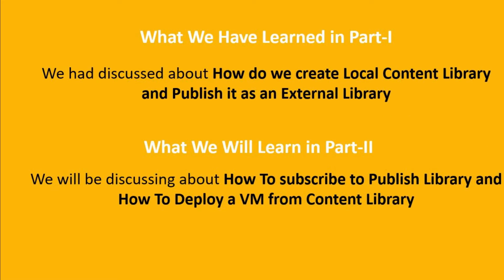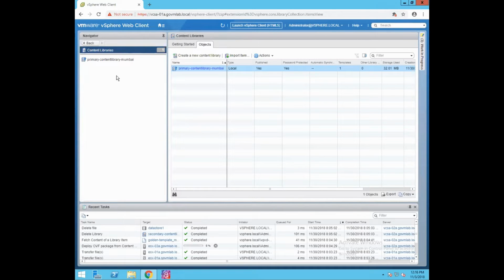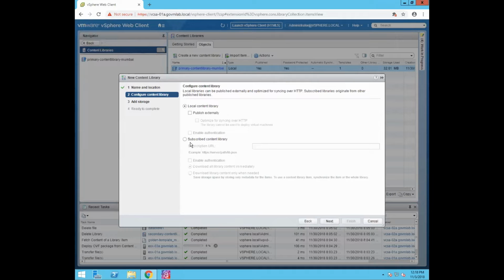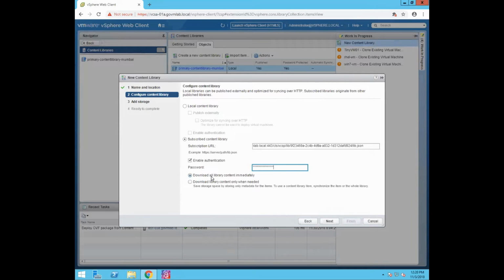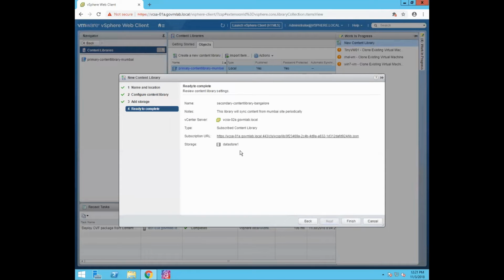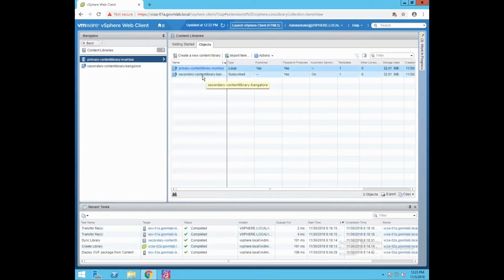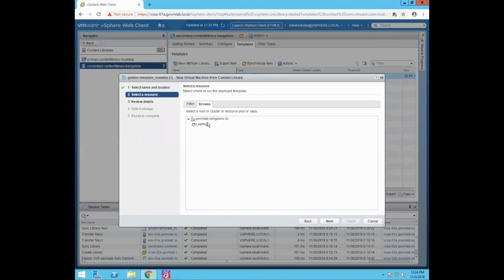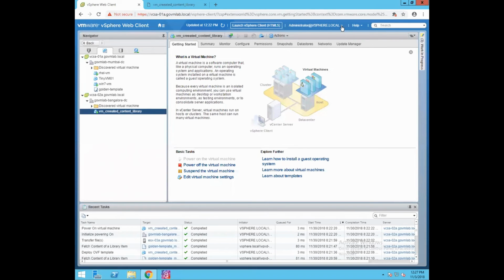Lecture 24. How To Deploy VM using Content Library in VMware: Step by Step Tutorial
VMware Tutorial No.24 |VM deployment using vSphere Content Library | Content Library VMware

Tasks Covered:
In this Video, we will be performing following Tasks:
3. Perform Sync operation